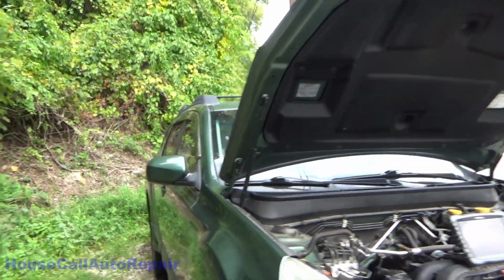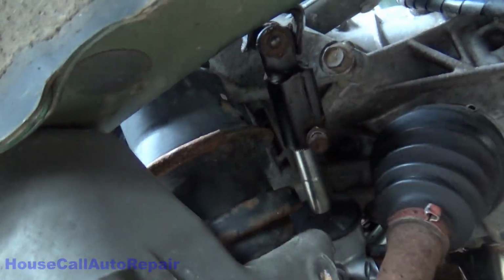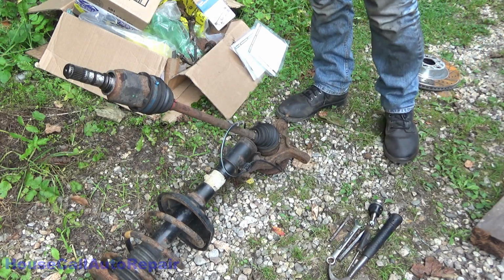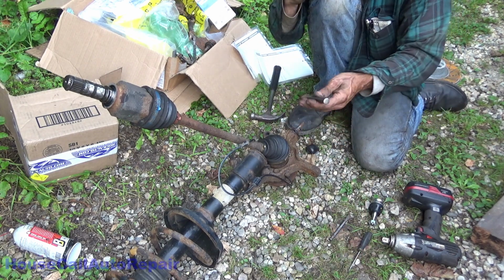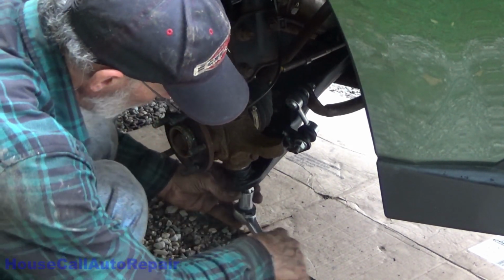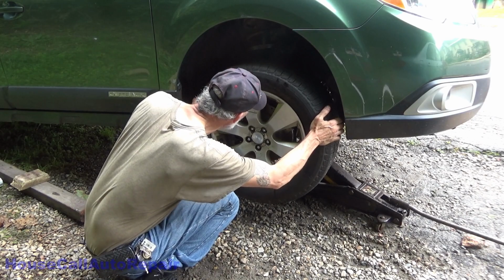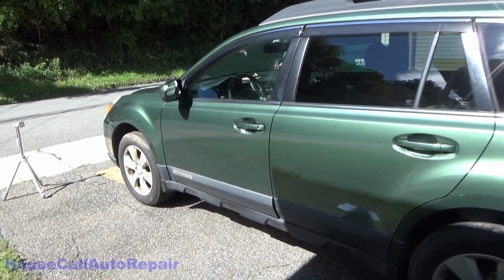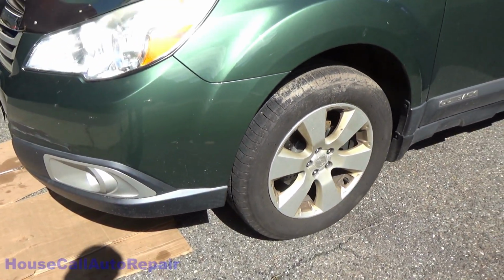2012 Outback 2.5L Steering Rack - Part 2 - Auto Repair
In this video, the new power steering rack is already in it's craddle, and partially back in the car. Both control arms are fitted in place, but loose. Strut assemblies have been removed, and need to be fitted with the new ball joints, and reinstalled. New sway bar links are installed, rack is lined up, and the whole subframe and suspension is completed. (not shown on camera: The rack was flushed, and an inline filter was installed as per manufacturer recommendation)

As a bonus, a DIY string wheel alignment completes the job...

Time to complete this job is about 6-7 hours in a shop, but more like 10 hours in an initial DIY capacity.